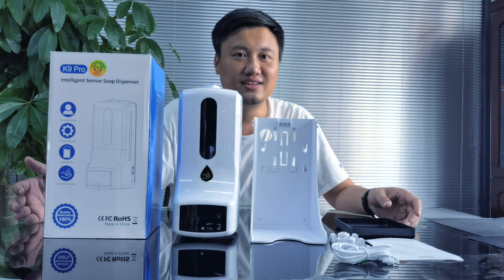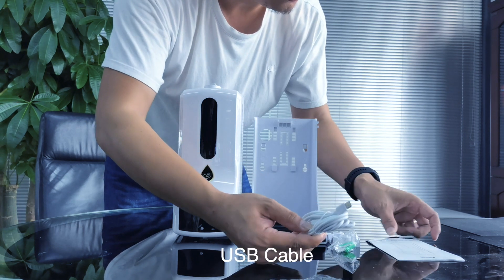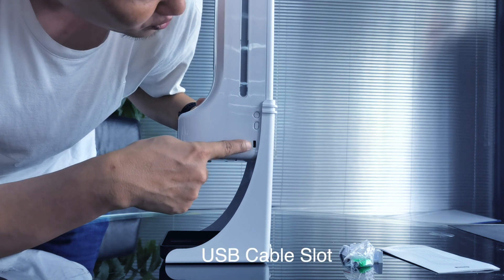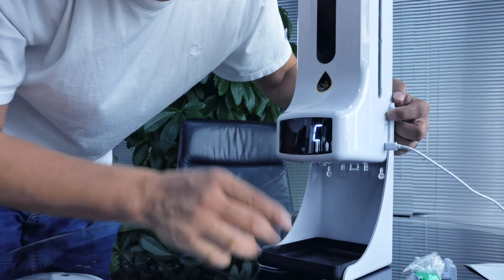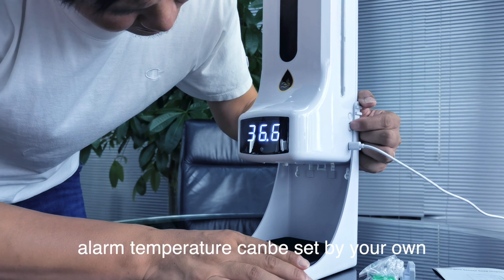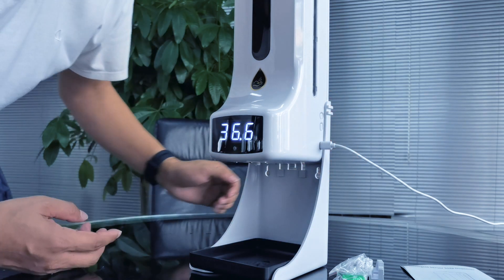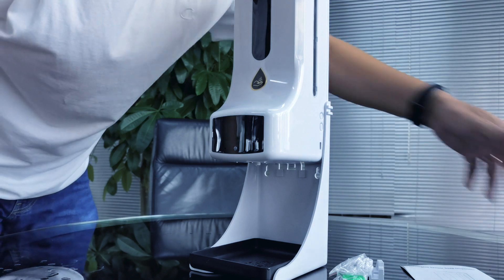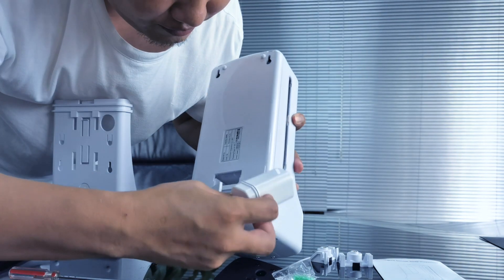K9 Pro Automatic Temperature Measuring & Disinfection Device Demo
K9 upgraded model K9 Pro, an automatic temperature measurement and disinfection machine, safer without contact.
Main Features:
Temperature measurement: fast temperature measuring
Automatic dispensing: liquid spray adjustable extrusion volume
Multi-language switching:
Temperature alarm function: Portuguese, Spanish, English, Korean, Chinese; Alarm temperature can be set
High precision: ±0.2℃
3 installation mode
Ideal applied  for School, Community, Hospital, Factory, Supermarket, Station, Hotel, Exhibition, Market, Office.